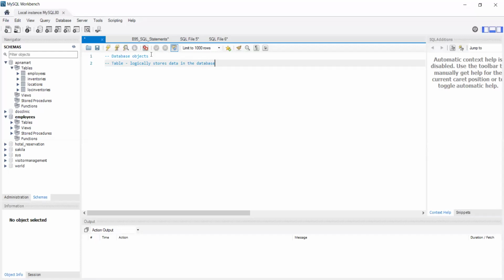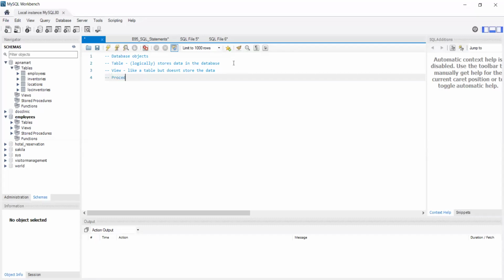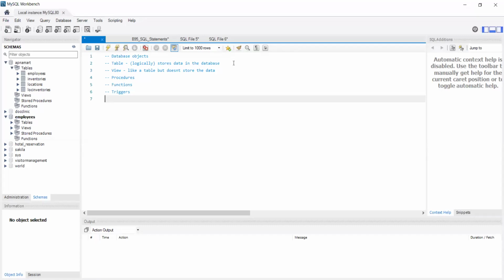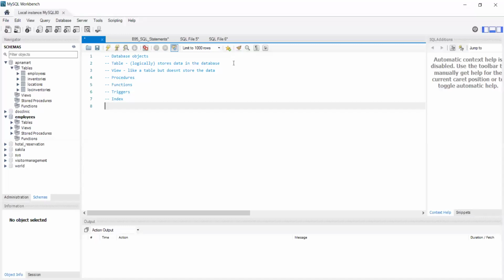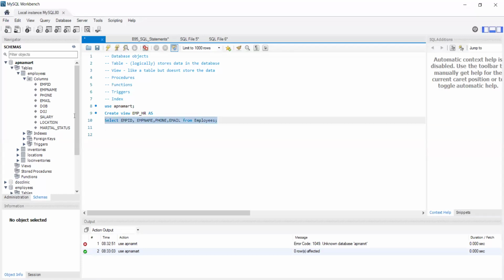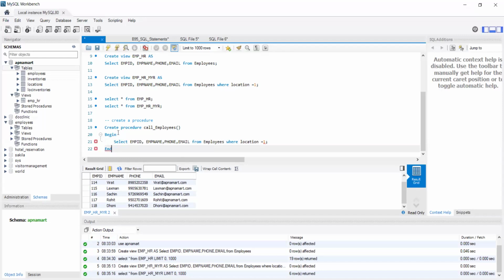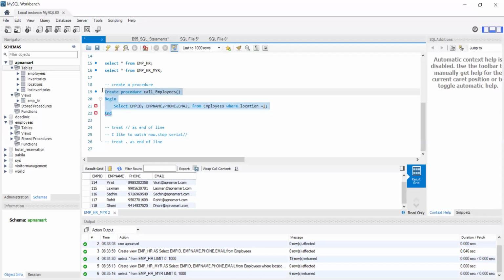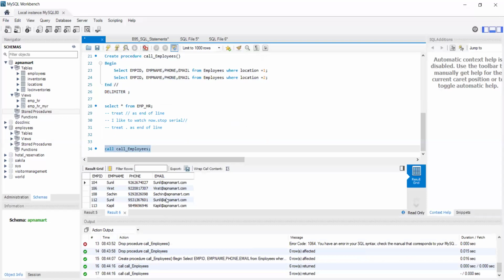17-JUL-2024 - Excel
17-JUL-2024 - Excel